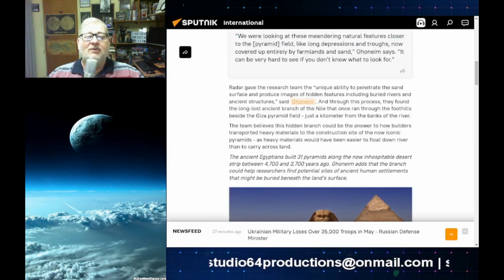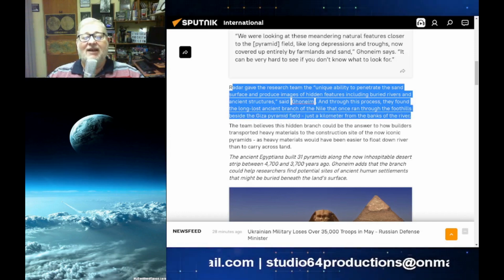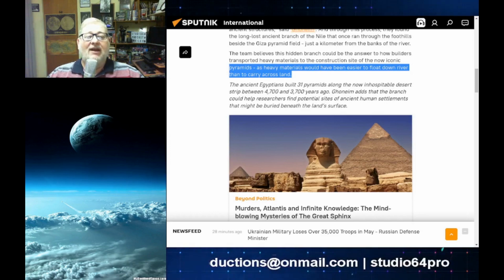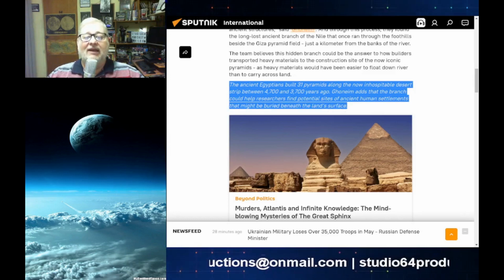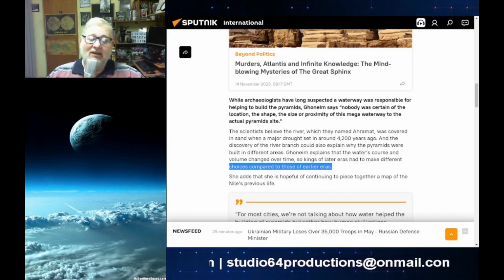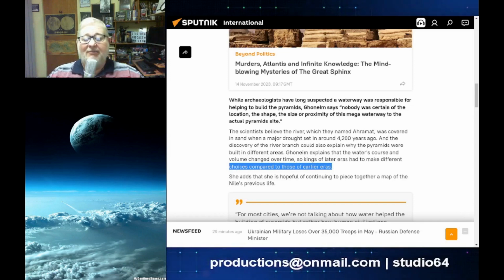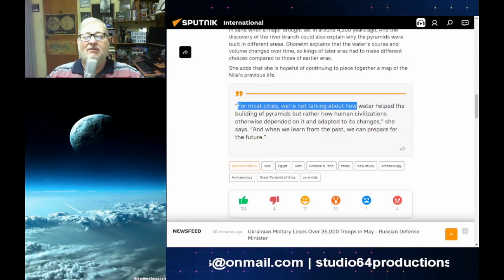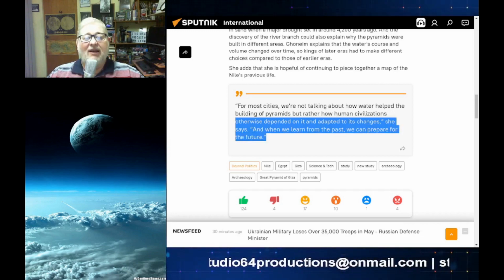Hidden Nile Branch Unveiled: Solving the Mystery of the Pyramids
In a groundbreaking study, scientists have discovered a hidden branch of the Nile River, shedding new light on how the ancient Egyptians may have transported massive stones to build the pyramids. This revelation could solve one of history's greatest engineering mysteries. Join us as we explore the study's findings, the methods used to uncover this hidden river, and its implications for our understanding of ancient Egypt.